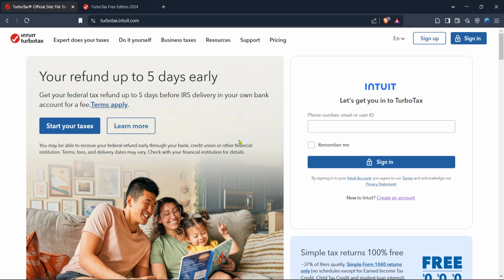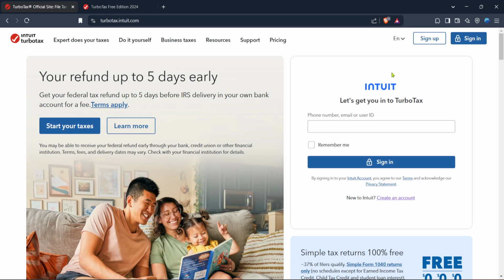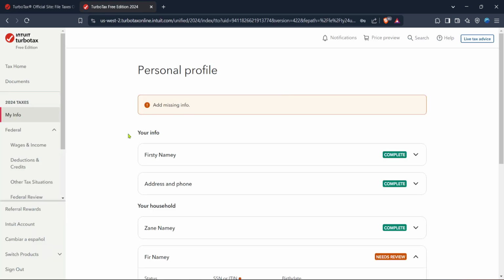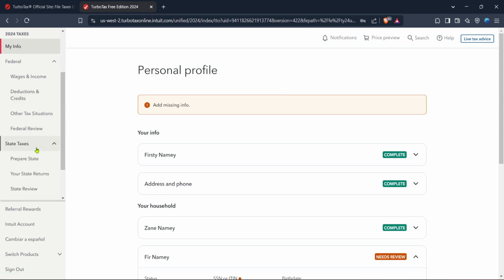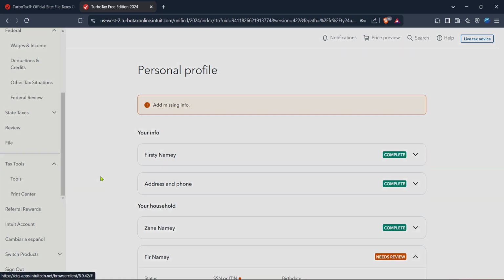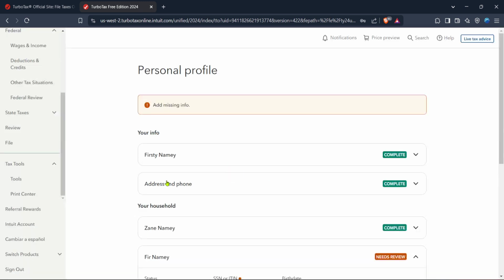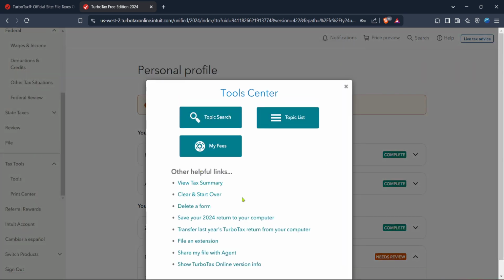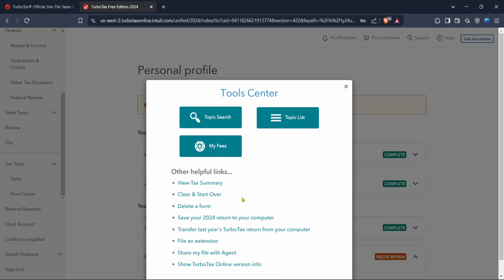How to File Back Taxes on Turbotax (Full 2025 Guide)